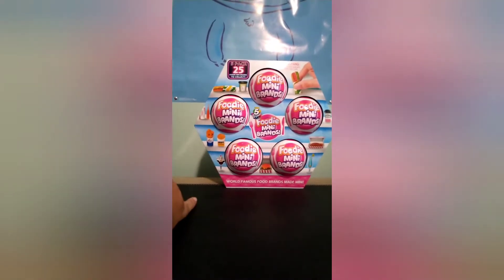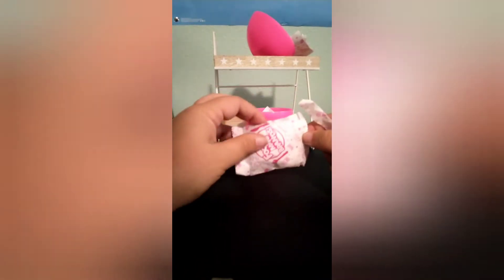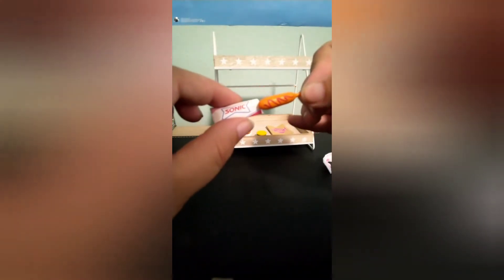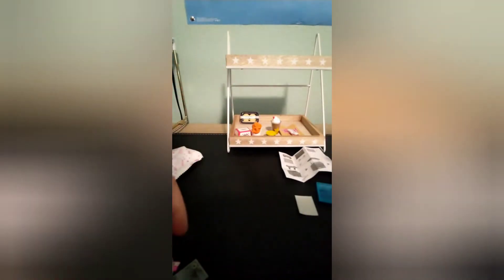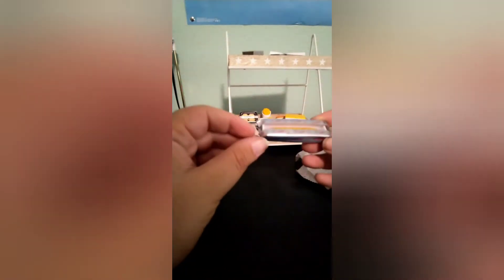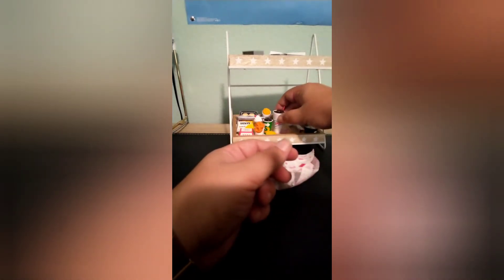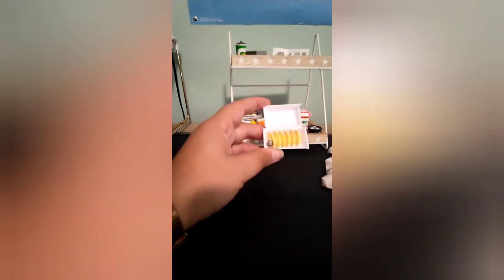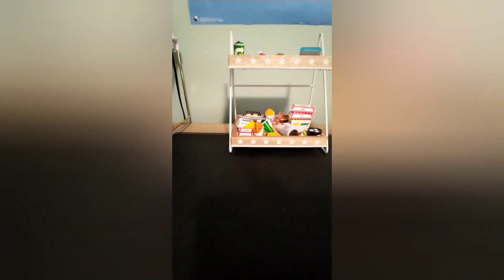Semi New Mini Brands Foodies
I saw online these came out in July of 2022 so here they are the semi new mini brands Foodies. Mini foods from Subway, TGIFridays, Hard Rock, and more. Also its my birthday month so leave me a Happy Birthday in the comments and I will really appreciate it!